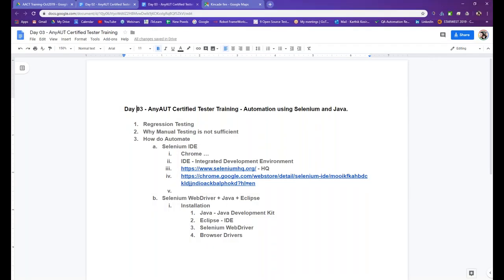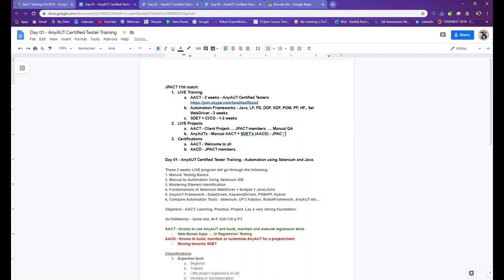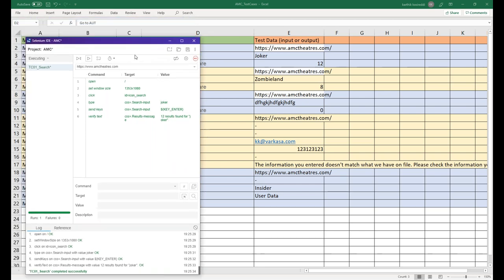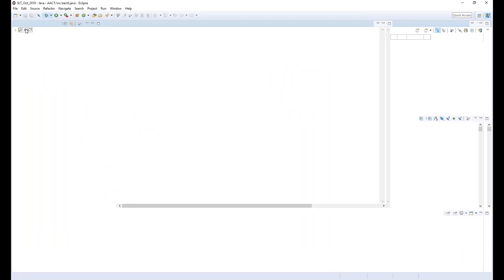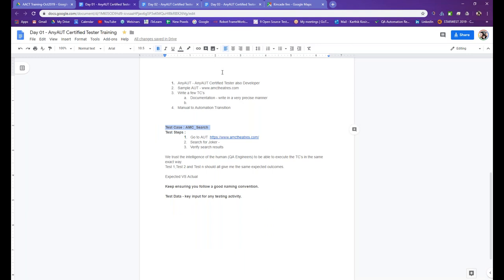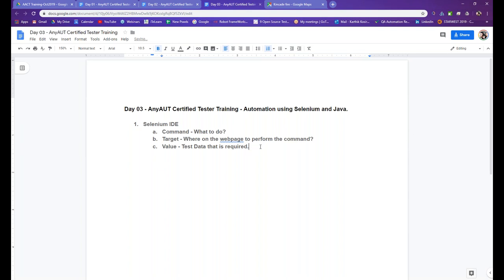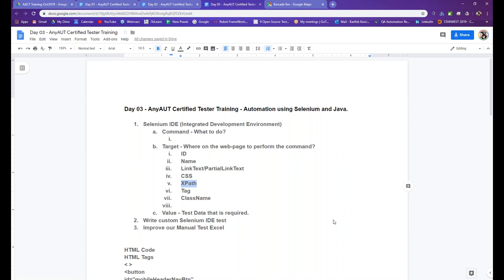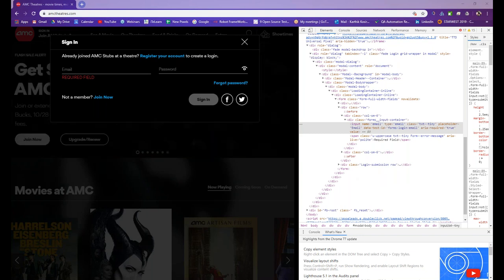Day 03 AnyAUT Certified Tester 2 Weeks Training on QA, Automation, Selenium, AnyAUT, Frameworks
Day 03 - AnyAUT Certified Tester Training - Automation using Selenium and Java.

Selenium IDE (Integrated Development Environment)
Command - What to do?

Target - Where on the web-page to perform the command?
ID
Name
LinkText/PartialLinkText
CSS
XPath

Value - Test Data that is required.
Write custom Selenium IDE test
Improve our Manual Test Excel

HTML Code
HTML Tags